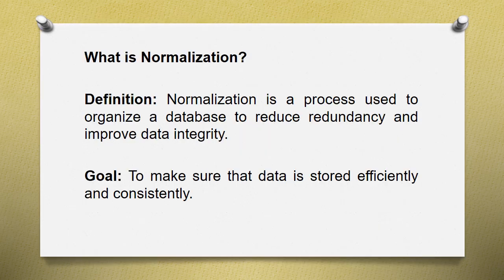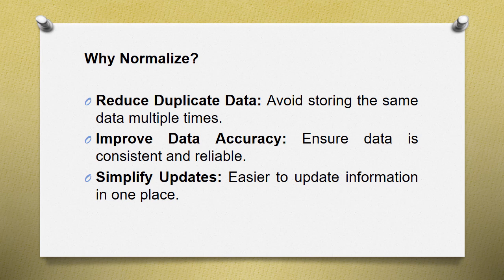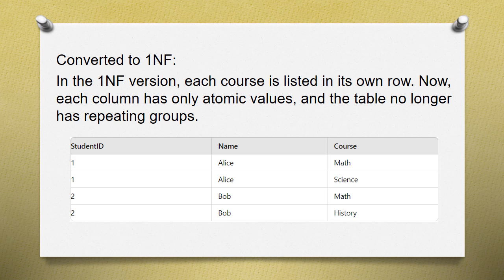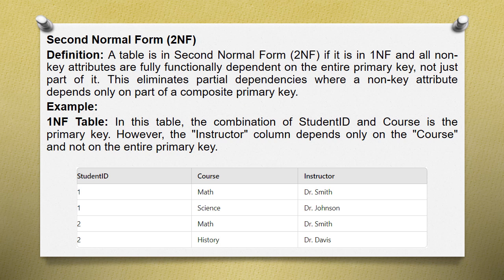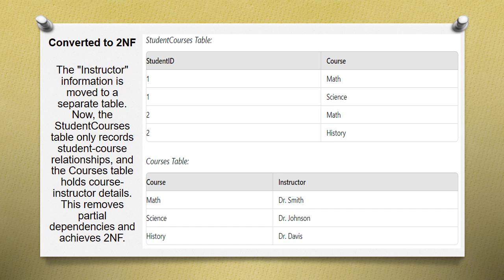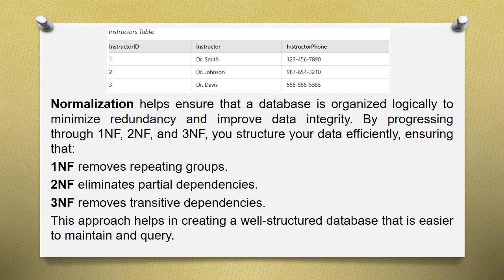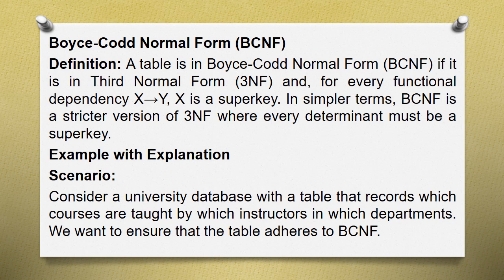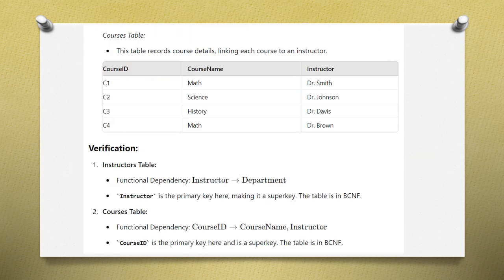NORMALIZATION : Data Base Management System by Dr Akansha Srivastava Associate Professor SOM BBDU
This video lecture is beneficial for the students pursuing specialised courses in business, commerce and engineering. The video is created by the faculty of School of Management BBD University Lucknow for the benefit of students at large